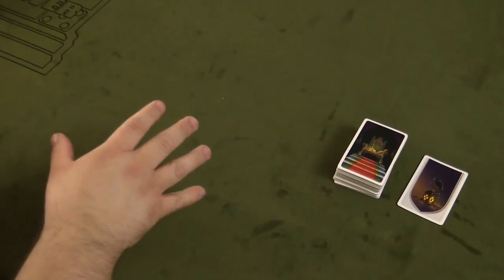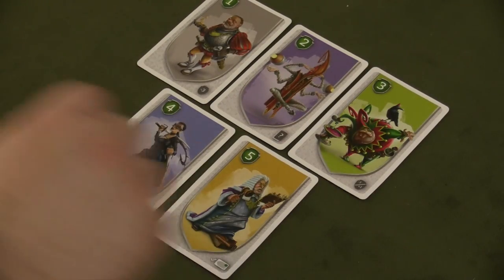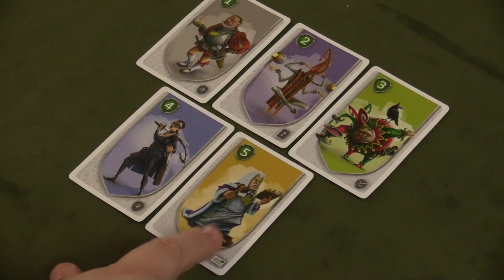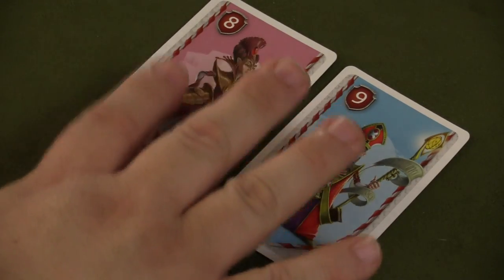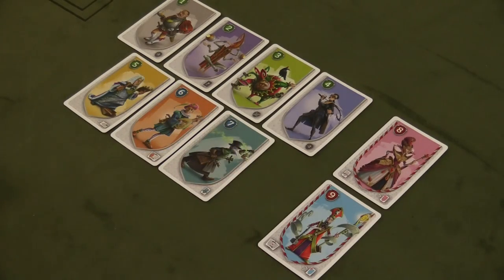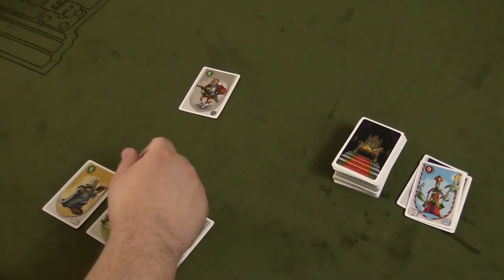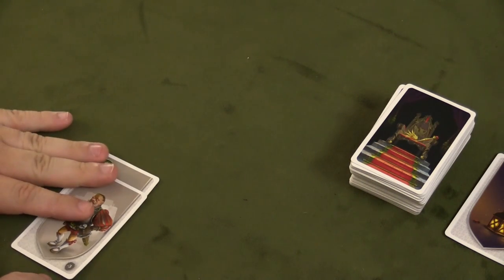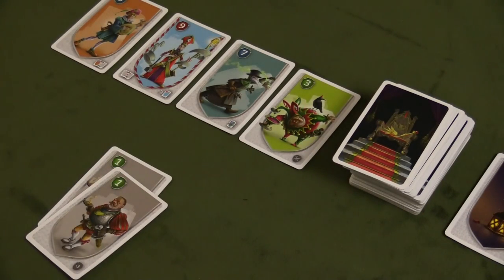Behind the Throne Review - with Sam Healey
Sam Healey takes a look at this push your luck, set collection card game with special character powers from Ares Games.